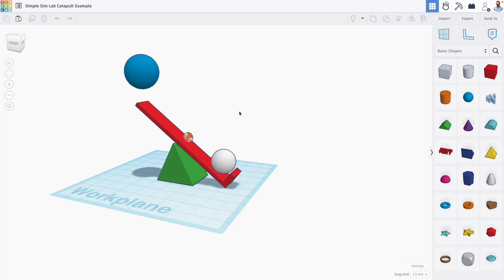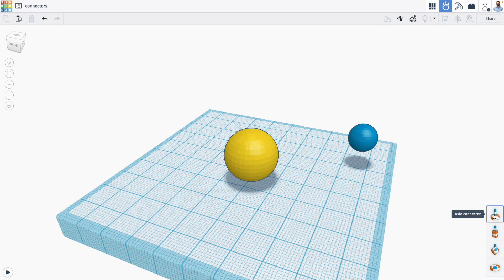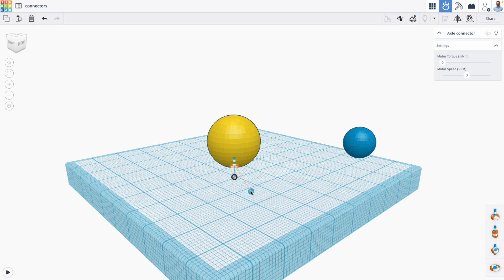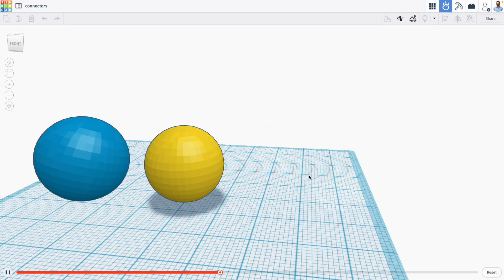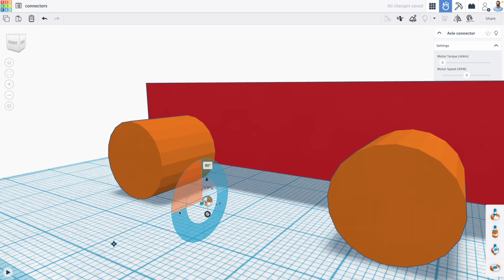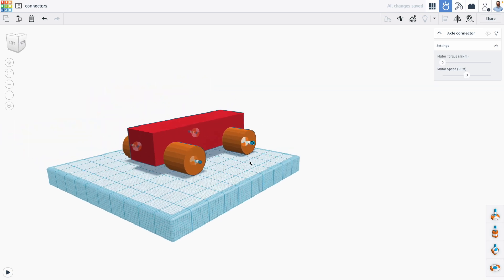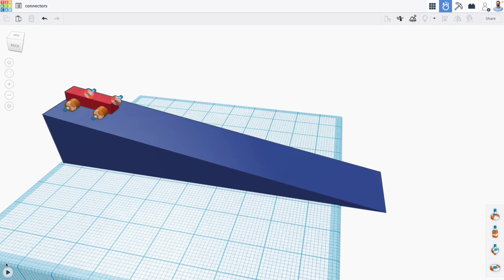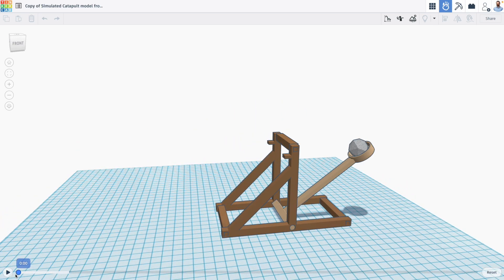How to use the axle connector and make motors in Tinkercad Sim Lab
In this video, Mr.E shows how to design and prototype using the Axle connector in Tinkercad's Sim Lab space. This connector allows for us to test and simulate rotation in our projects as well as make motors, enhancing our prototyping abilities using CAD!

And if you want to expand your real-world skills even further, check out Mr.E's new book, Taking Tinkercad to the Next Level, to learn more advanced modeling and design techniques for Tinkercad and 3D printing, grab a copy